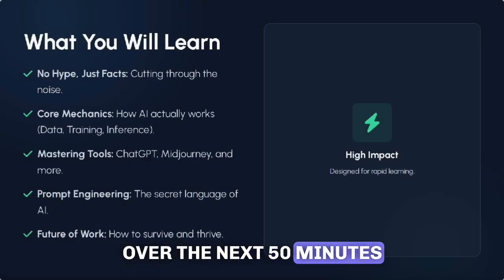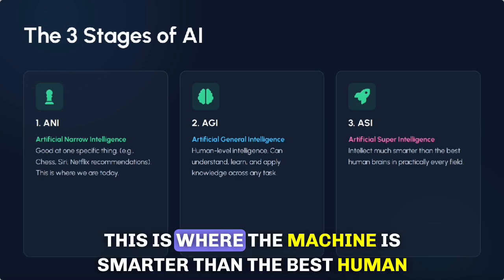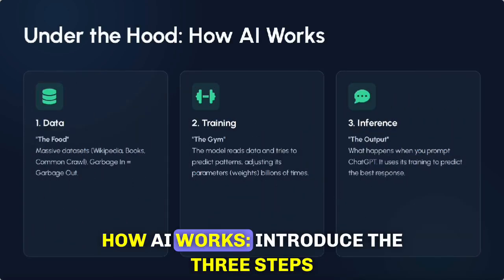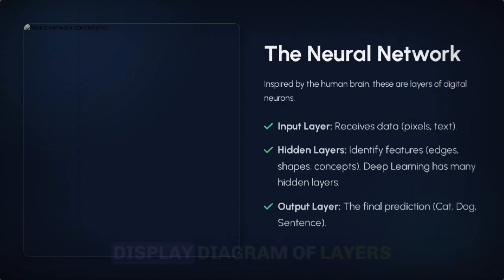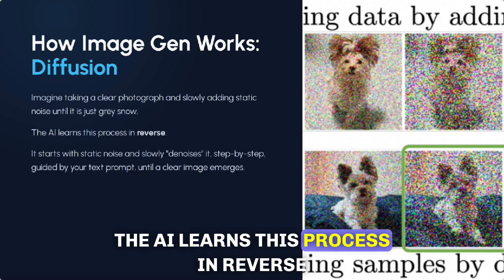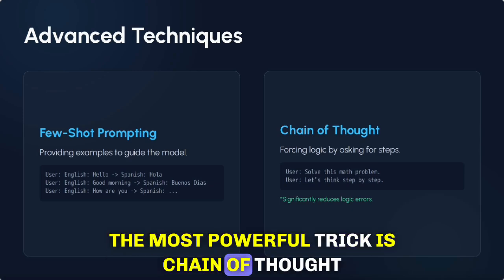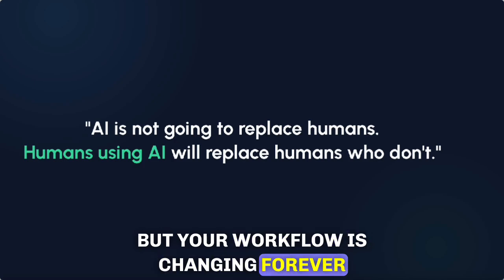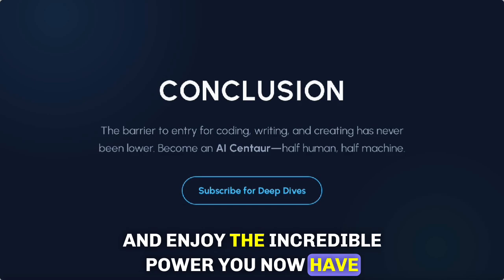🔥 Want to learn AI but don’t know where to start?My B AI Crash Course teaches everything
🔥 Want to learn AI but don’t know where to start?
My Beginner-Friendly AI Crash Course teaches everything from the basics to real-life usage — notes, assignments, PPTs, content, automation, and app creation.
Anyone can learn: school students, college students, teachers, working people, even non-tech users.
💰 Fee: ₹49 Only (Limited Period Offer)
👉 Reply “JOIN” for details.